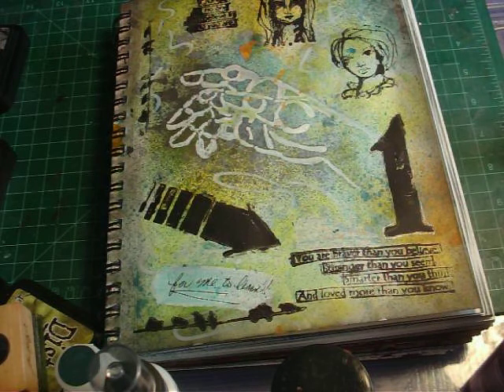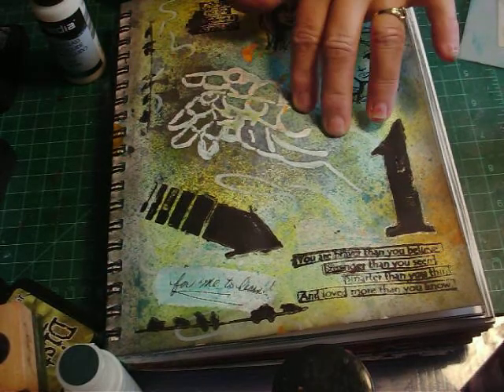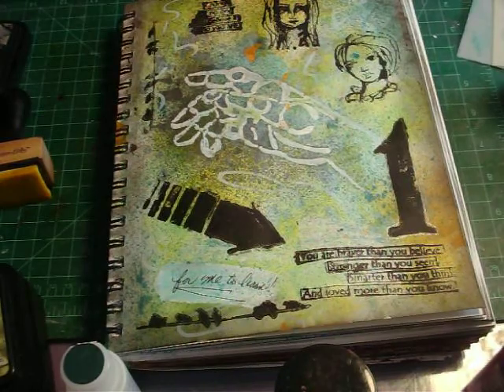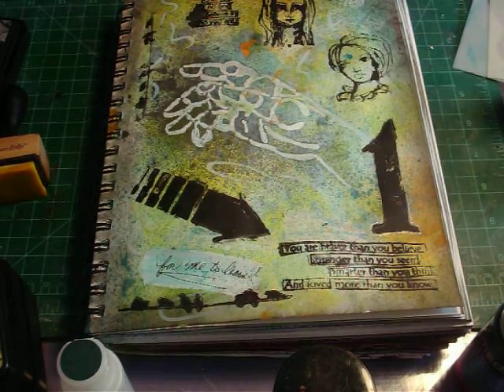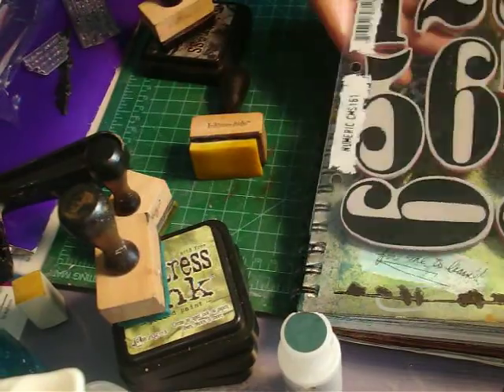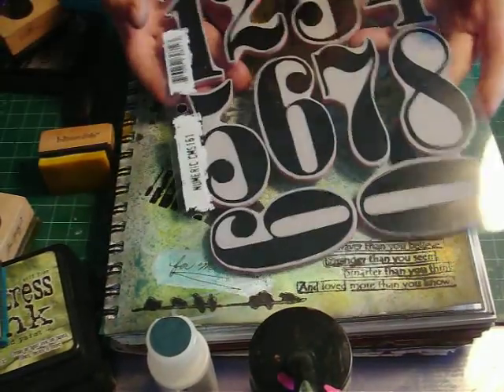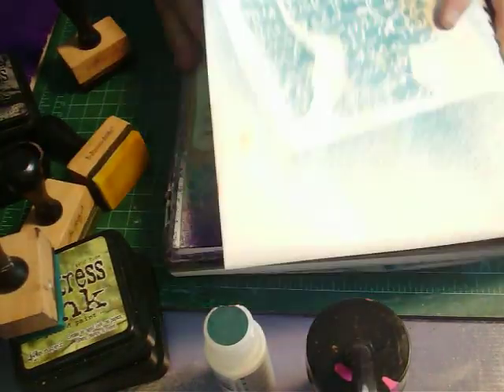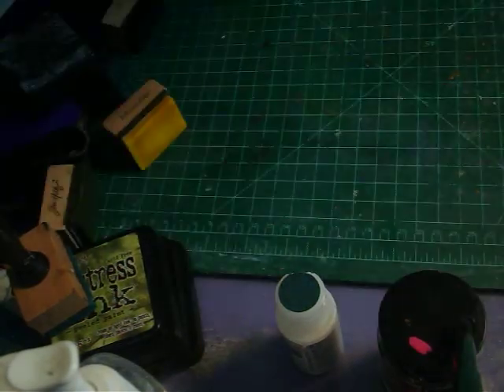Number One Journal page